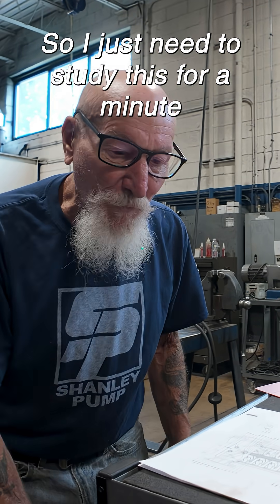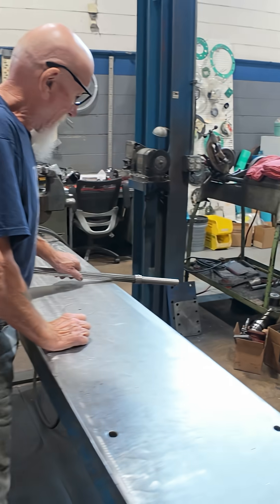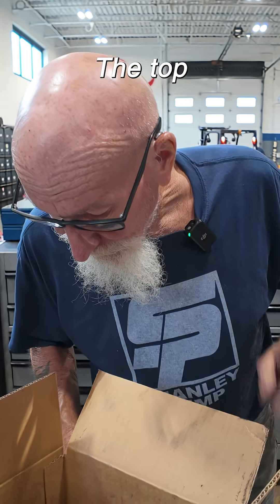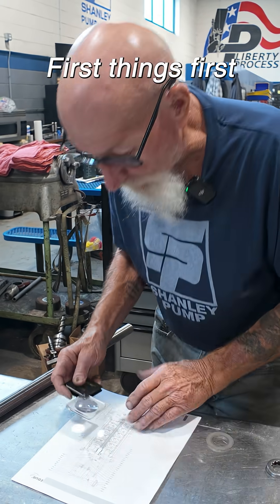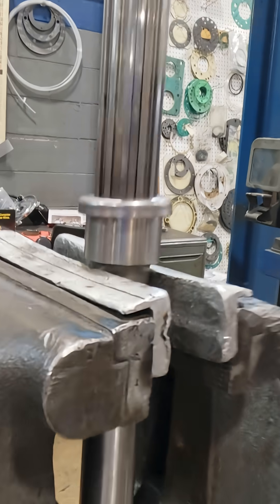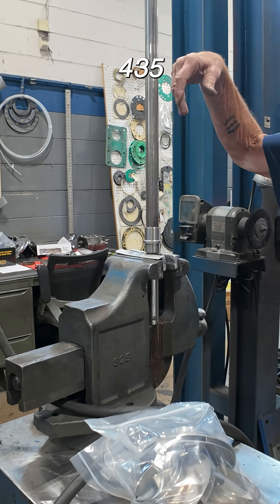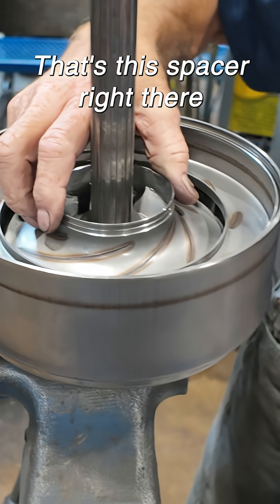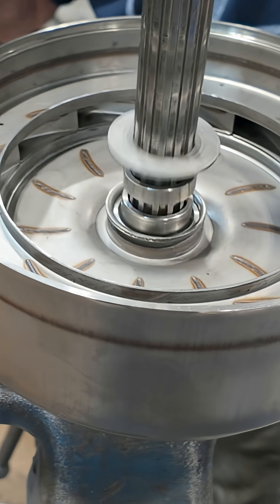Assembly of an EDUR Multistage Inline Centrifugal Pump Part 1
In part 1 of assembling this EDUR multistage inline centrifugal pump, our mechanic consults the blueprints in order to assemble all of the various stages and shaft elements in the correct order. He then begins to assemble.

[00:00] Studying the Blueprints: Our mechanic consults the blueprints in order to determine whether or not the assembly order is what he thought it to be. The shaft and parts are then brought to the workbench.

[00:20] Prepping for Assembly: The shaft and its various parts are accounted for and organized on the workbench.

[00:41] Beginning Assembly: The blueprints are once again consulted. The shaft is placed on the workbench and the ring holder is placed on the shaft. The shaft is then held vertically in a vise. He then adds a shaft sleeve followed by the first stage diffuser, then the first stage impeller. After seeing how the first stage sits, he tries another sleeve and spacer.

A little bit about our EDUR centrifugal pumps:

Shanley Pump and Equipment, Inc. stock a complete line of EDUR specialty centrifugal pumps from Germany. EDUR multiphase centrifugal pumps are designed especially for use in challenging pumping applications such as liquids and gases mixing. Standard centrifugal pumps would fail due to cavitation from Gas-Liquid mixtures destroying the pumps whereas the unique EDUR design allows for this.